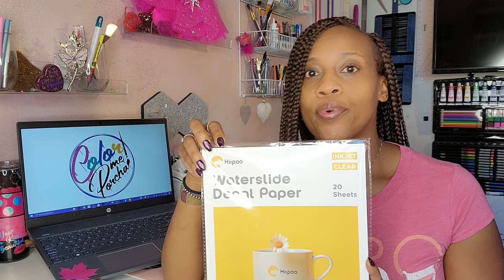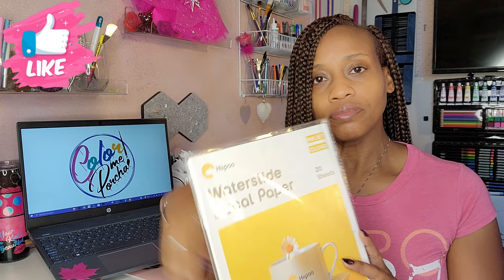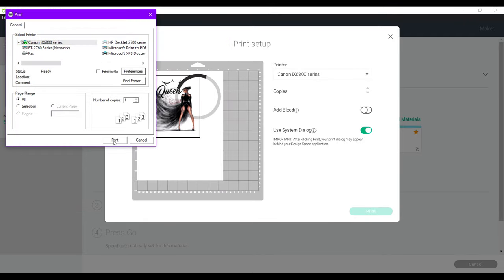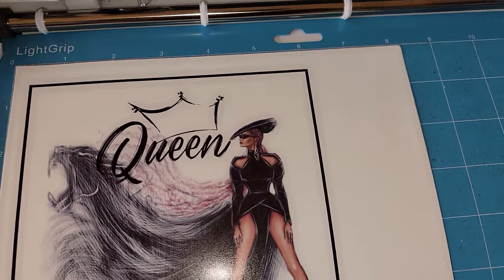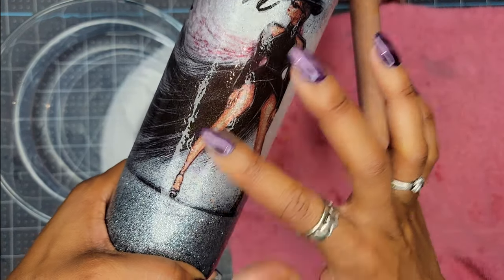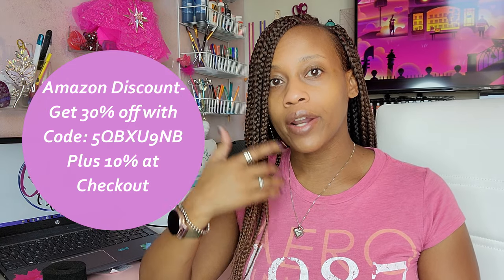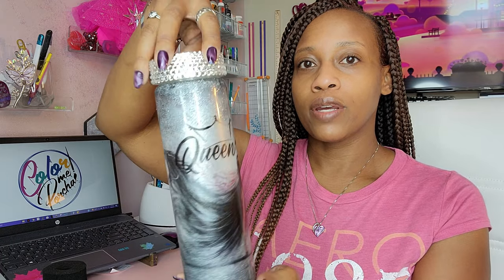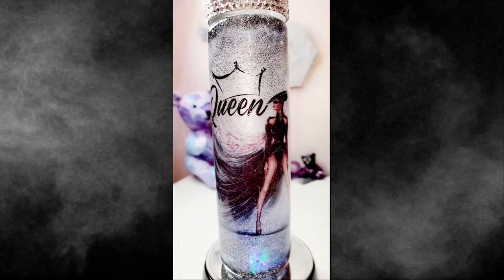Hiipoo Waterslide Paper Decal - Review and How To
In this video, I share step-by-step my experience with Hiipoo Waterslide Decal Paper for the first time. I upload an image to Cricut Design Space, cut it on the Cricut Maker, and apply it to a glass water bottle.

Amazon Store:

Materials:
Hiipoo Waterslide Decal Paper
Cricut Maker
Cricut Design Space
Canon Inkjet Printer- Pixma ix6820
Glass Tumbler/ Water Bottle
Mod Podge Clear Acrylic Spray